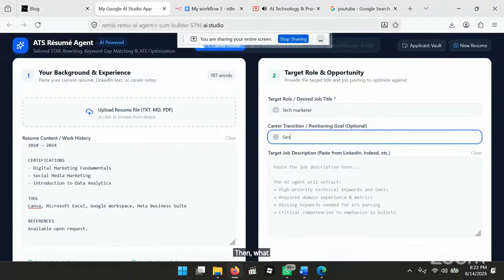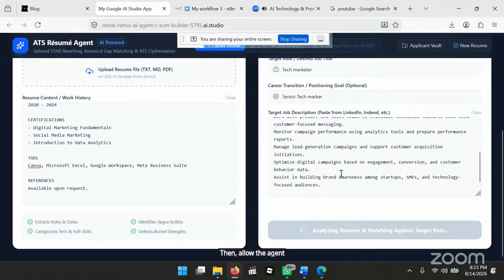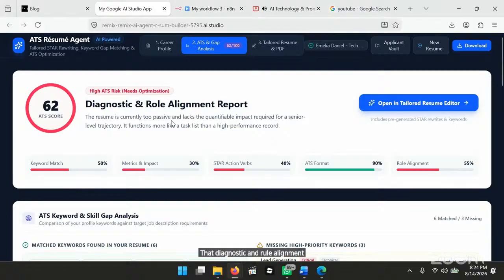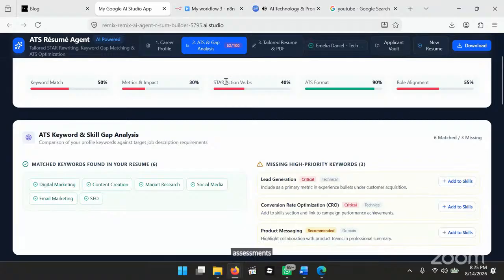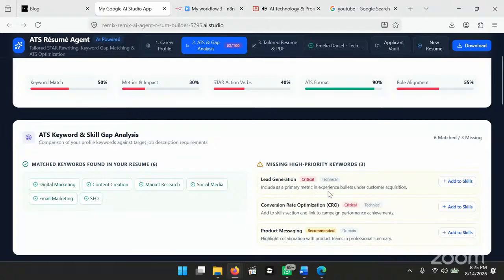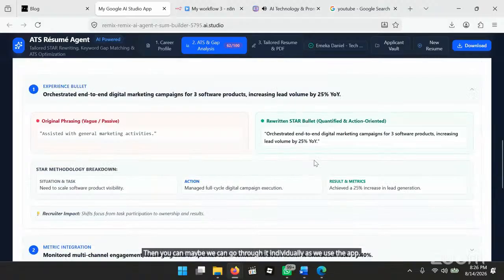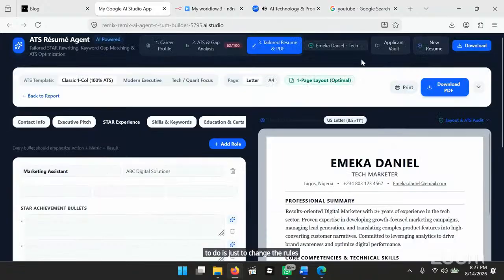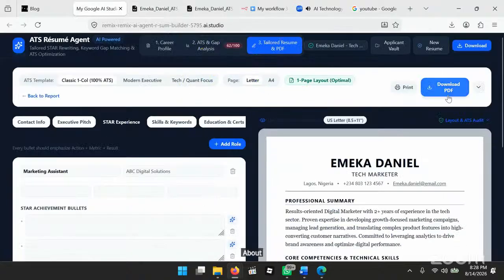AI Technology & Prompt Engineering - DAY 25(STUDENTS PRESENTATION ON AI AGENTS)